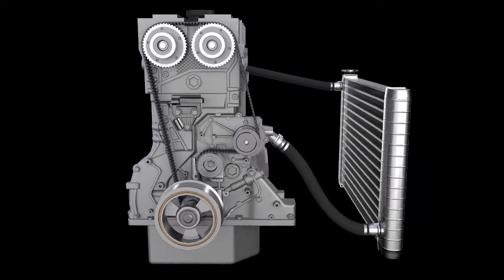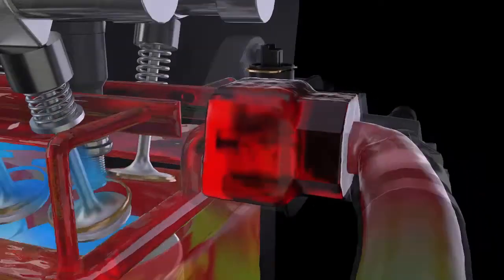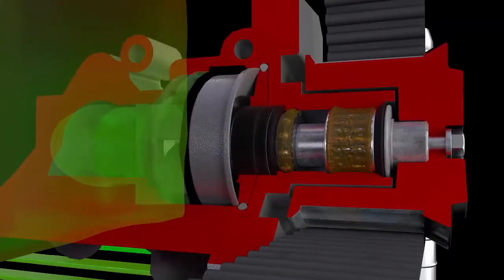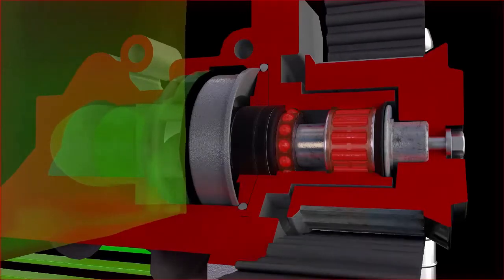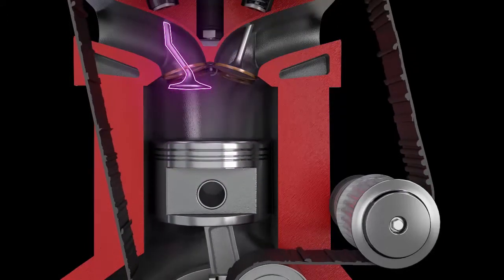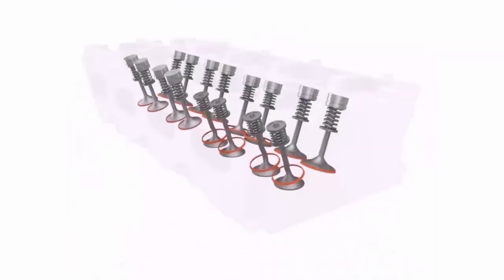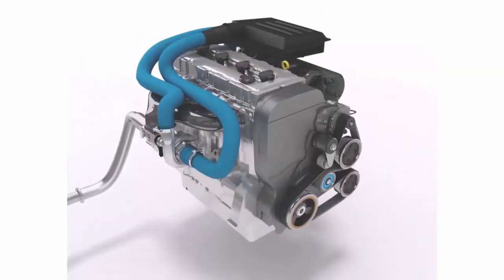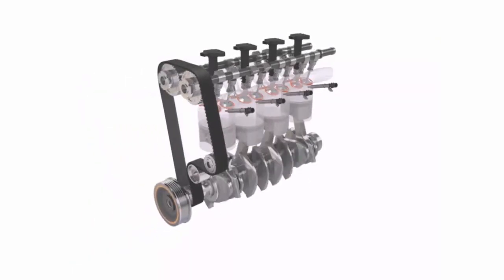Seized Water Pump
For the engine to run correctly, the valves must open at the correct time for fuel and air to enter the combustion chamber, close while the fuel is compressed, remain closed as the piston is pushed down by the combustion, and then open to allow the exhaust gas out of the engine. The timing belt drives the valves to open and close at the correct time. Some vehicles use a metal chain or gears to drive the valves, however, timing belts, made out of lighter weight rubber, are generally quieter in operation, and more fuel-efficient because the engine is driving less weight. Timing belts are generally not visible without removing several components and covers. The belt should be replaced at manufacturer recommended intervals, usually 60, 90, or 105,000 miles, or when inspection of the belt shows signs of wear. On some vehicles, the timing belt drives the water pump and must be removed to change the water pump. Since timing belt replacement is often a time-consuming job, it is often advisable to replace the water pump at the same time as the timing belt. Other parts replaced at the same time may include the tensioner assembly that keeps the timing belt tight and any other pulleys that the timing belt rolls around. When a timing belt breaks, the vehicle will be undrivable, and in many situations, the broken timing belt will also result in internal engine damage such as bent valves.